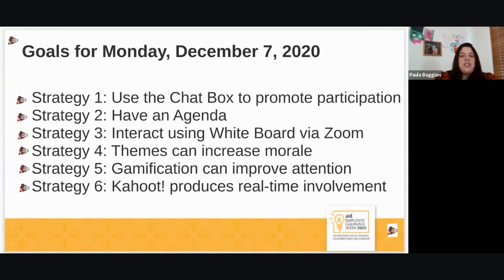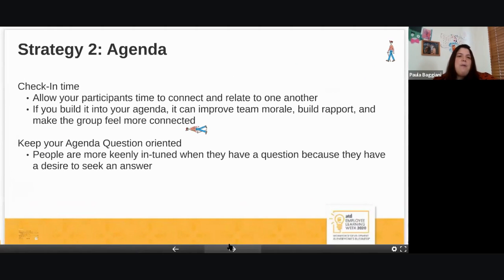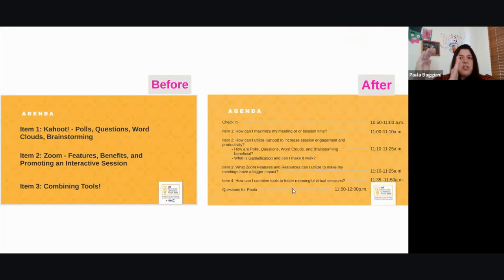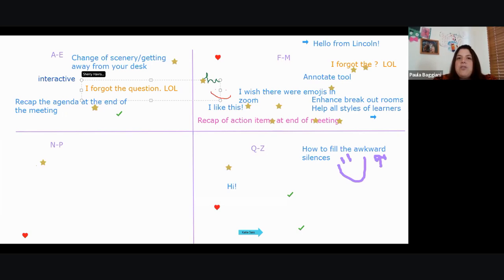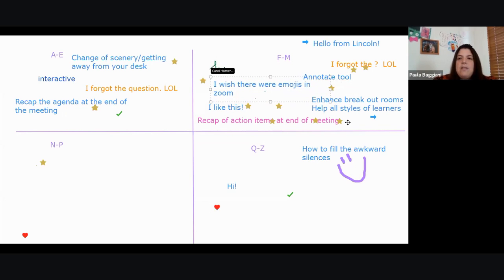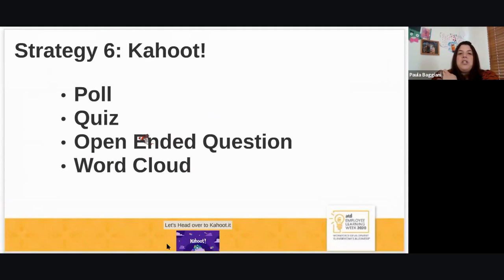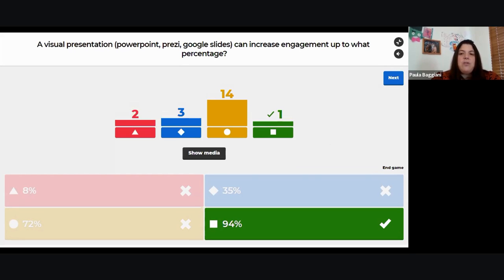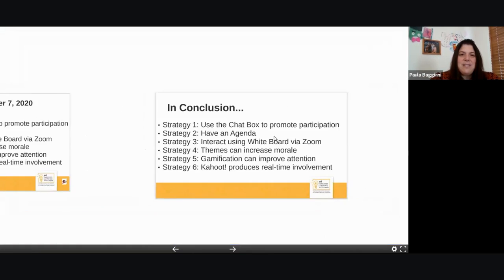Zoom and Games and Resources Oh My!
Employee Learning Week Presentation
Paula Baggiani, Baggiani Consulting